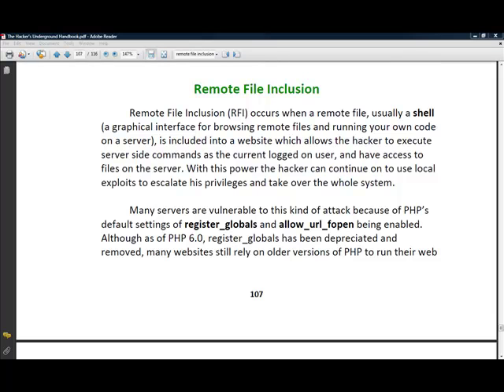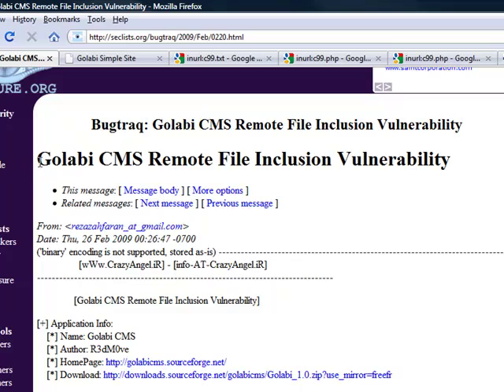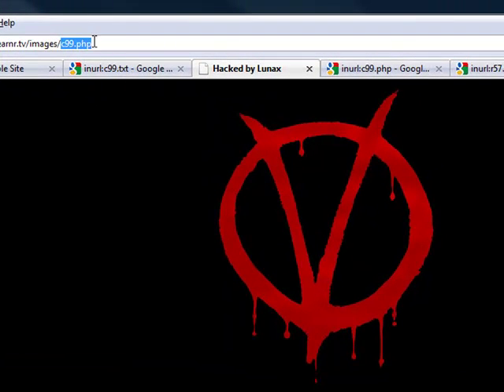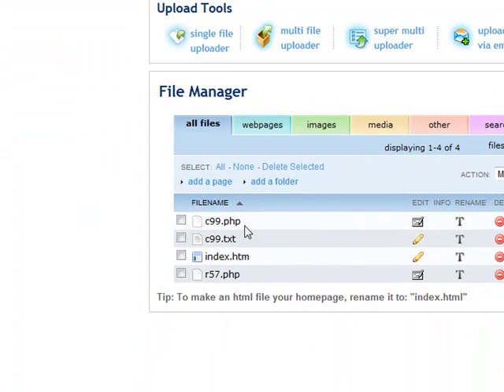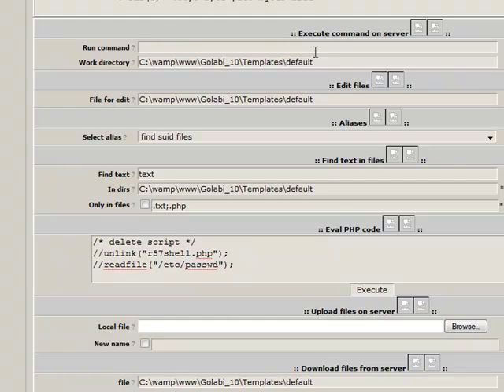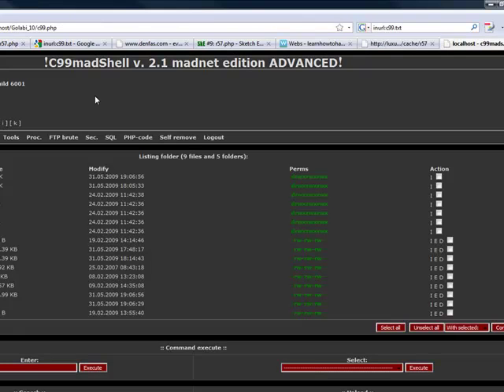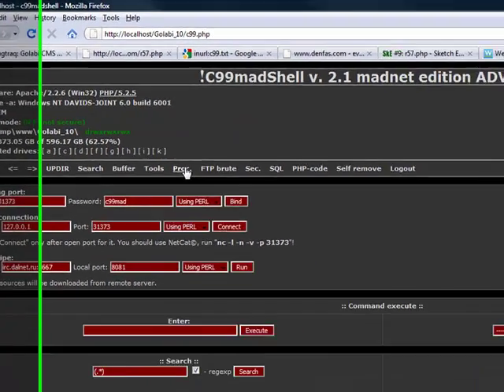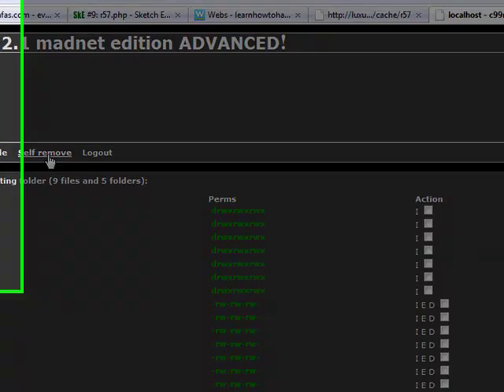Hacker Institute Blog Archive Day 7 Web Hacking